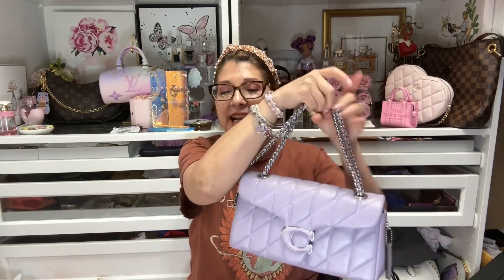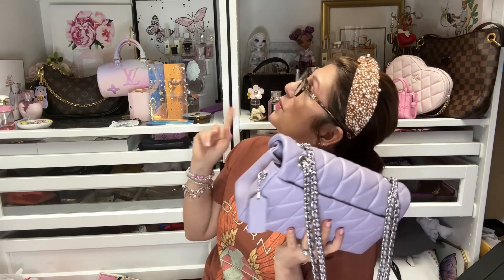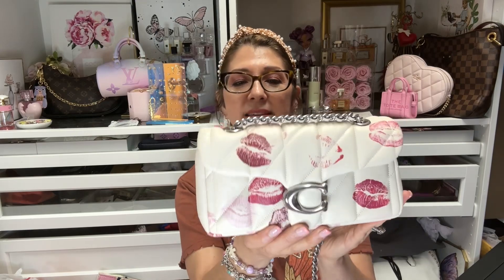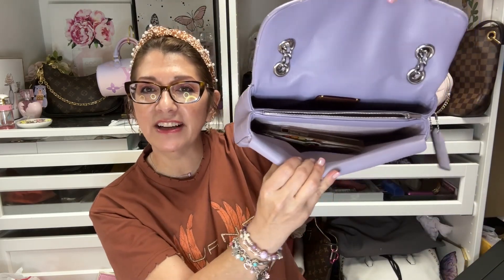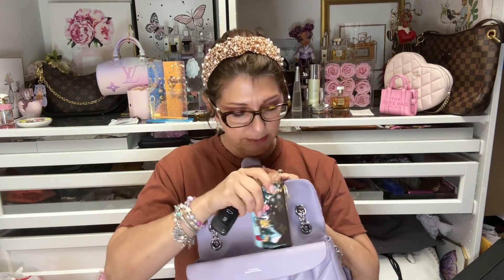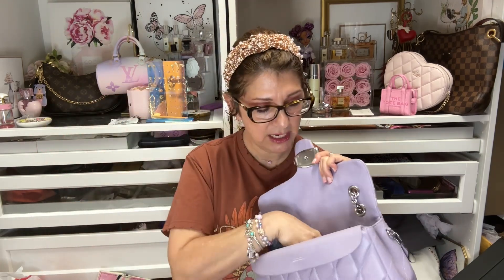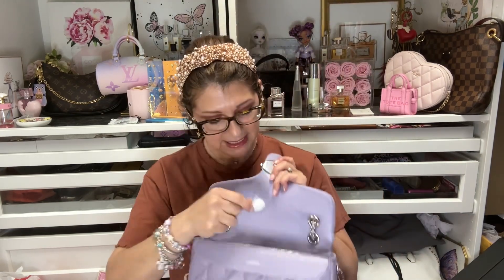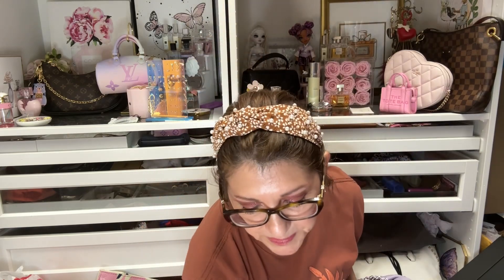WHAT'S IN MY COACH QUILTED TABBY 26 - 2024 | Yoshea Lux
It is sooo pretty. It carries what I need and more. The color is stunning and I am wanting another one. We will see if I ge it.

My dress is from H&M from last year. They always have cute dresses like this.